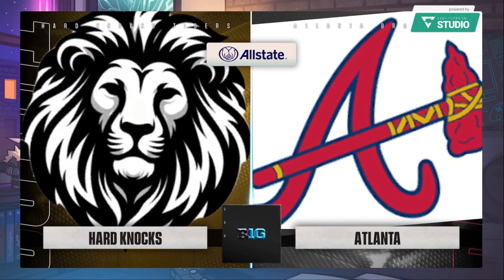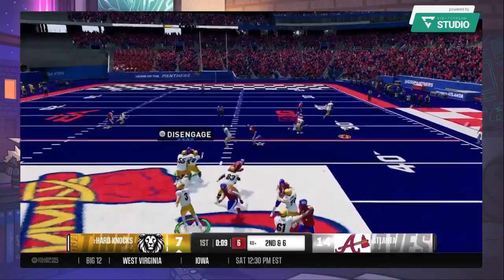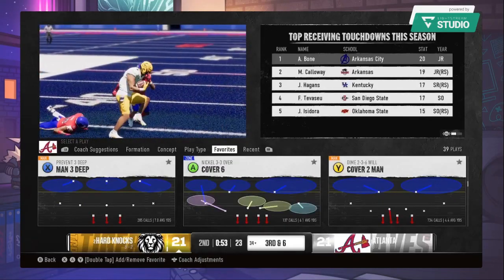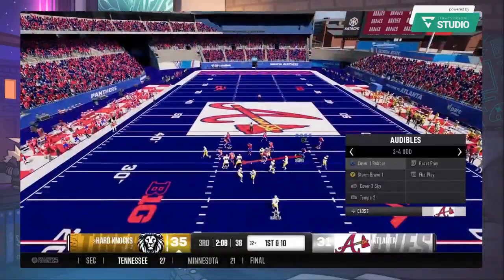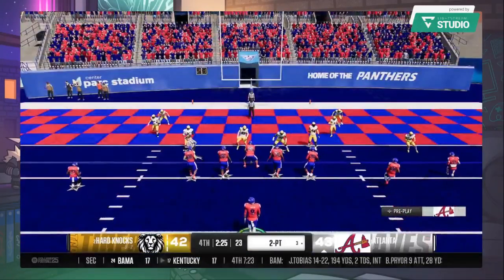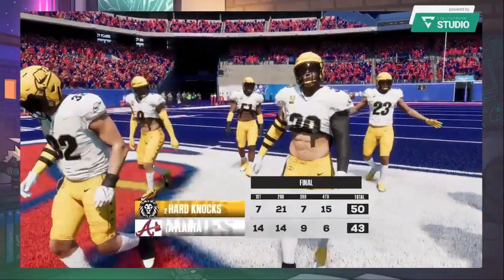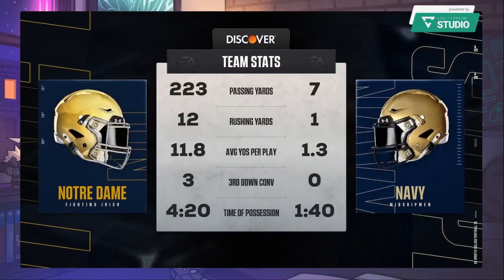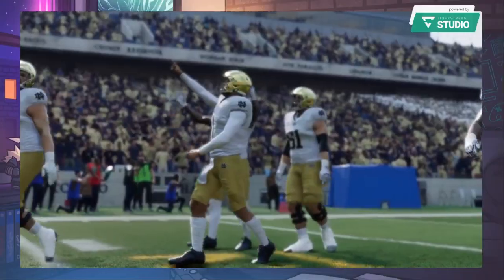EA Sports CFB Online Dynasty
0:00 - Teambuilder Dynasty Hard Knocks vs Atlanta

57:00 - The Guys Dynasty Notre Dame vs Navy (CPU)